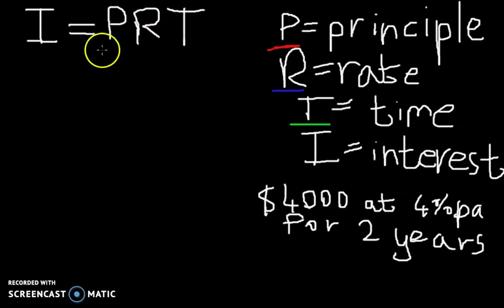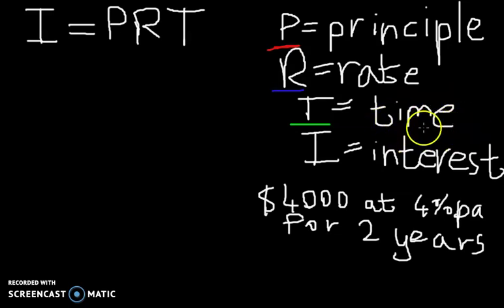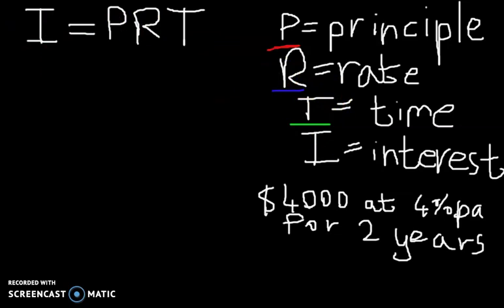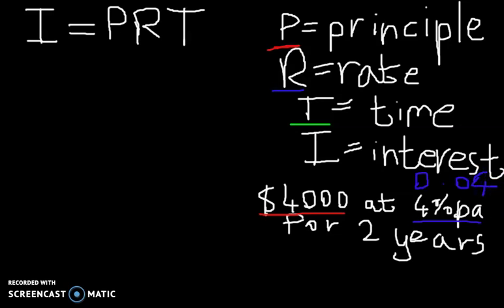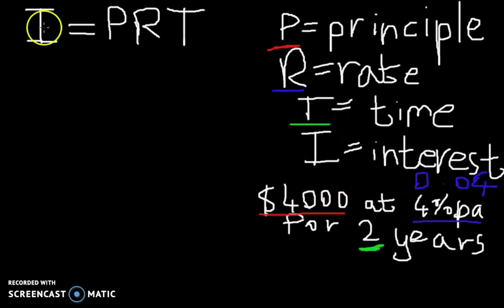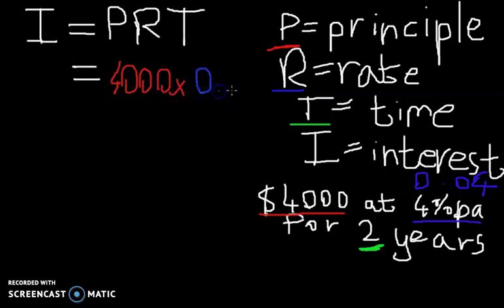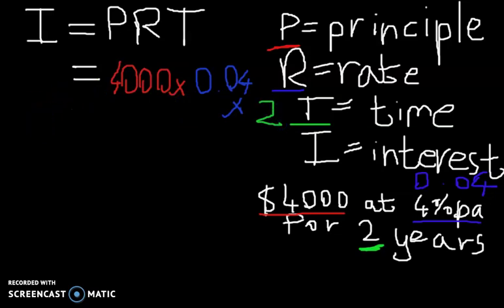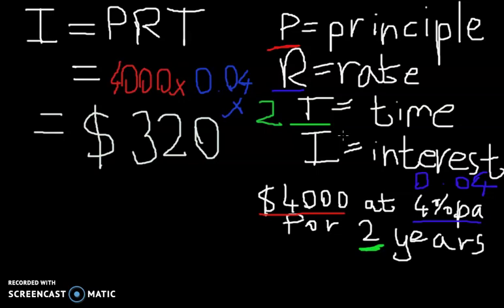Simple Interest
How to use simple interest in mathematics